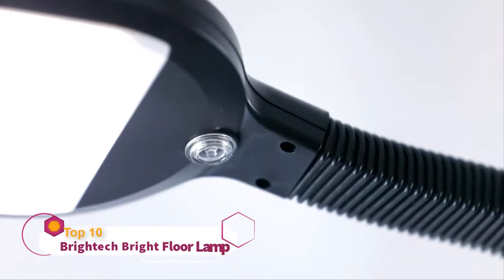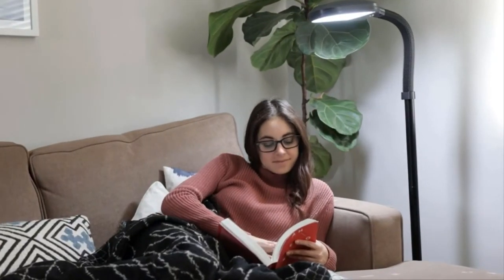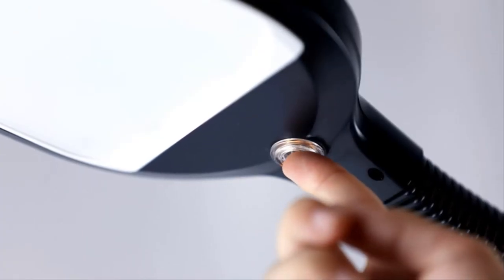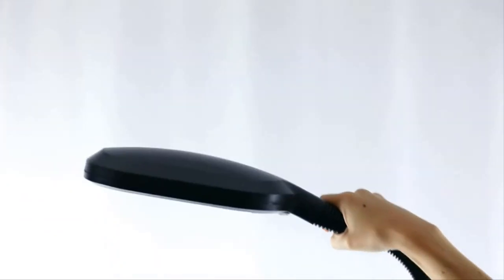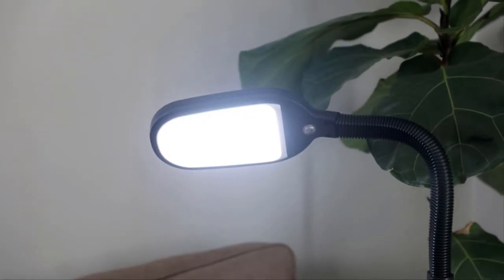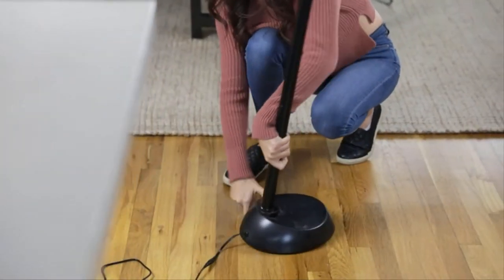Best Desk Lamps 2023 | Top 10 Best Desk Lamps for Eyes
We are going to reveal the top 10 Best Desk Lamps in the market below:

▶️ 10. Brightech Litespan - Bright LED

▶️ 9. TaoTronics White Wood Grain LED

▶️ 8. TaoTronics LED Desk Lamp

▶️ 7. Lampat LED Desk Lamp

▶️ 6. TaoTronics TT-DL16 Stylish Metal LED

▶️ 5. DEEPLITE LED Desk Lamp

▶️ 4. Ominilight LED Desk Lamp

▶️ 3. Phive CL-1 LED Architect Desk

▶️ 2. Bostitch Office LED Swing Arm Desk

▶️ 1. BenQ e-Reading LED Desk

Apart from a desk, a straight chair, and a computer to work on, the home workspace doesn’t require much else, but there are few guest sights than a desk without a lamp.

Romanticized from their affiliation with artists, sketch artists, and other artistic people whose jobs no longer require a lamp, the desk lamp is something of a source position for a person’s taste.

Top your desk with a banker’s lamp and you may have an agreement for a time gone by (or have seen it in any movie ever).

Clamp the pattern classic Luxo L-1 to the corner of your desk and everyone will know you once had hopes of being an artist yourself, or are just a really big fan of Pixar.

That said, there are parts of styles and brands to pick from, so we cut it down to the 14 best you can buy online at every cost point.